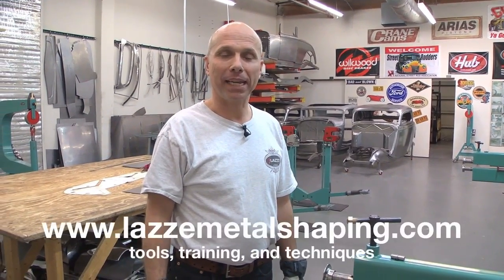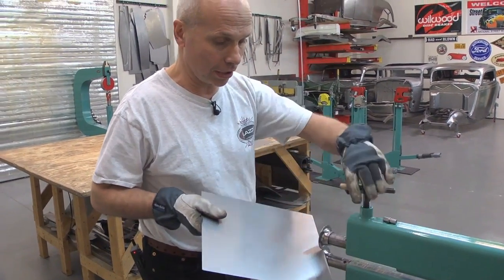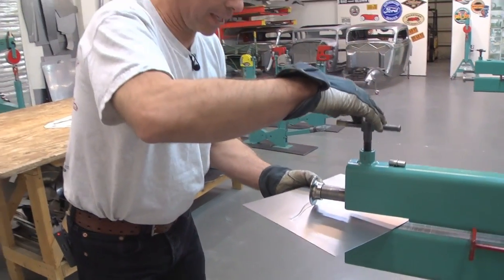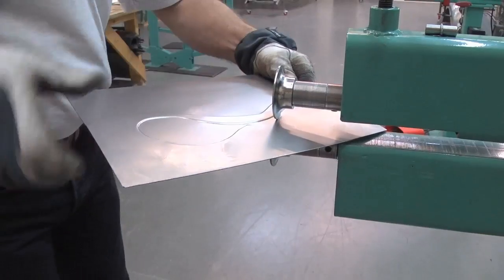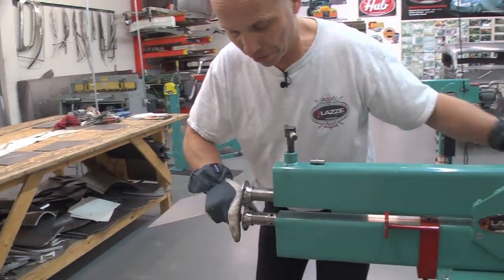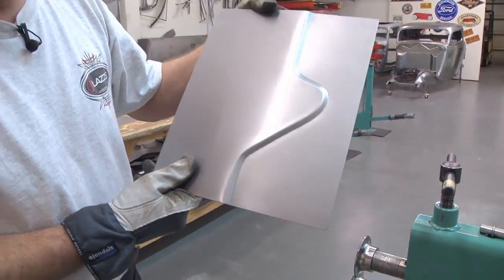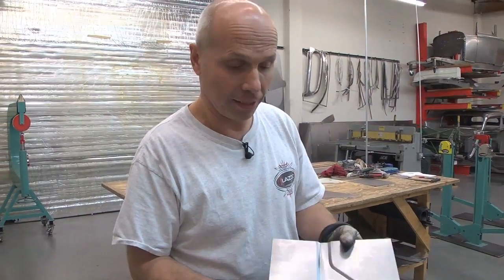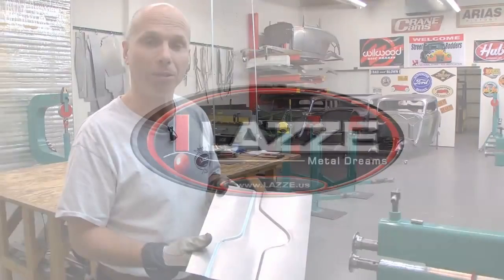Lazze Metal Shaping: Bead Roller Die Ideas and Uses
In this video expert metal shaping instructor Lazze, show how different dies can be used in a bead roller to achieve different effects, and how it can be used to make custom flat pieces that like they were stamped.

This tip and trick can be used in any bead roller with interchangeable dies.